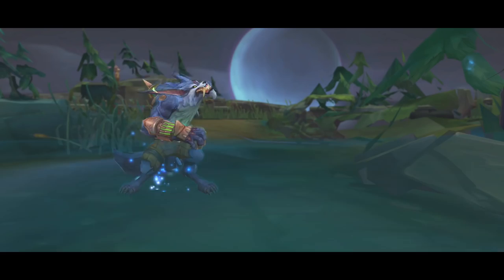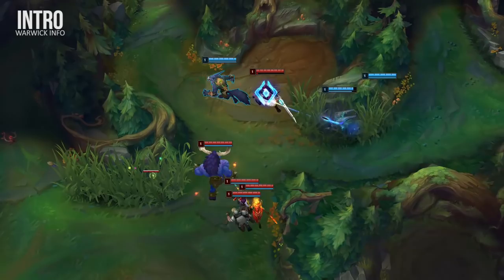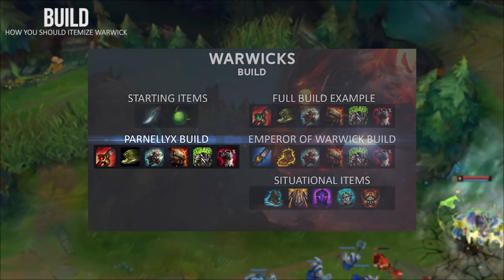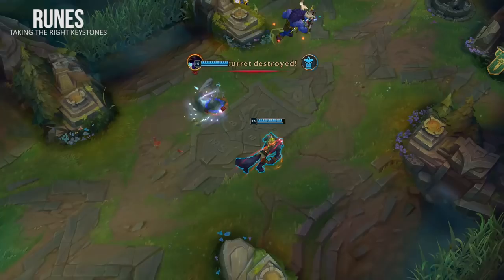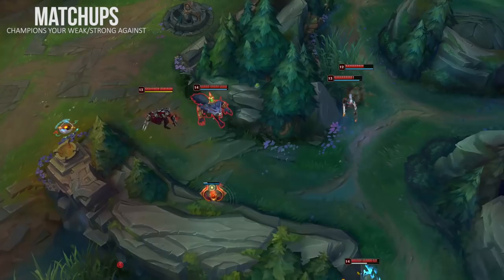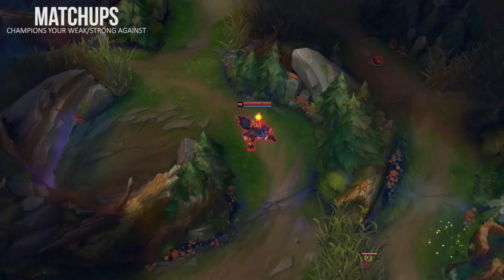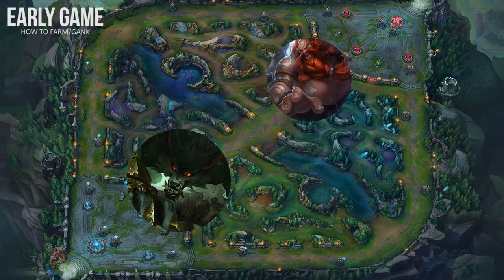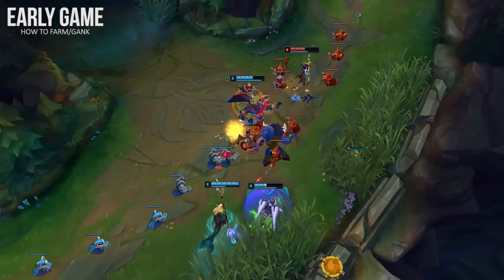warwick guide Season 8 | League of legends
(i just made the account so it will take a while to finish the page )

(website is not done yet and barely working XD but in a few weeks should be ready)

Legends Never Die (ft. Against The Current) [OFFICIAL AUDIO] - Worlds 2017 - League of Legends (outro)

Worlds 2017 Legends Never Die Piano Cover(outro)

Pieces of Eden - Satan's Arrival [Evil Epic Music] (Background)

 Welcome to Chaos(Background)